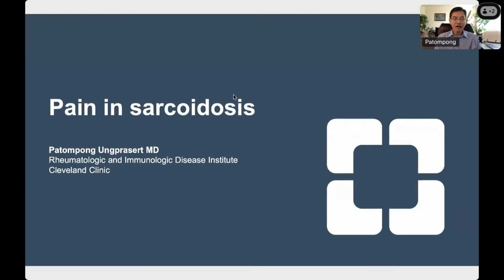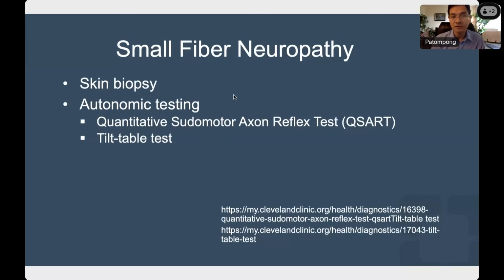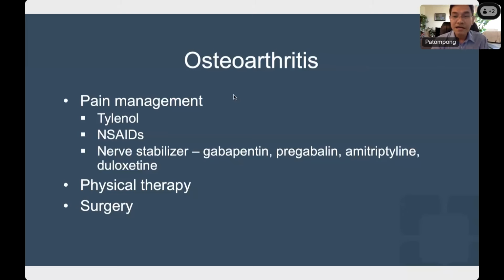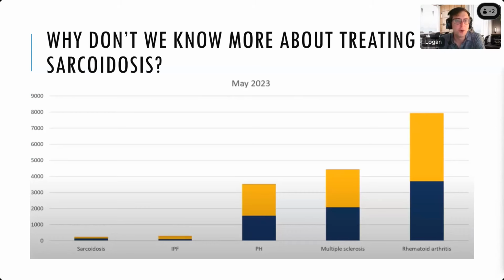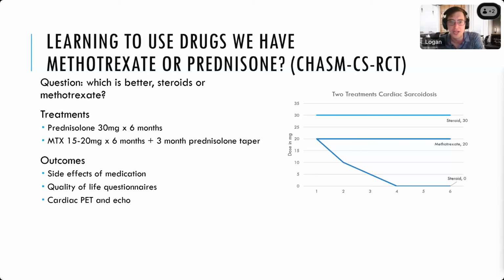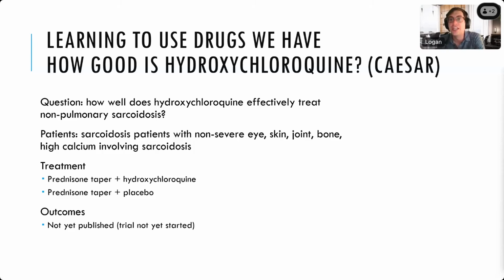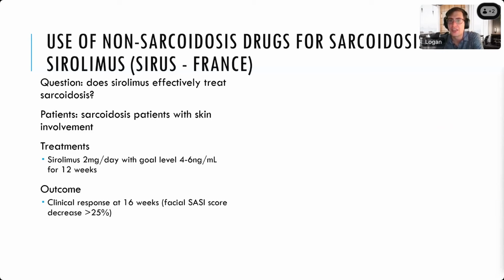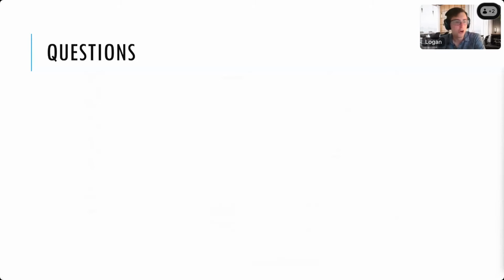Advances In Sarcoidosis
Cleveland Clinic sarcoidosis experts Logan Harper, MD and Patompong Ungprasert, MD discuss advances in sarcoidosis management and treatment. You'll hear from our experts on the diagnosis and management options for sarcoidosis-related joint and muscle pain, the future of sarcoidosis treatment and ongoing clinical trials and new drug developments.